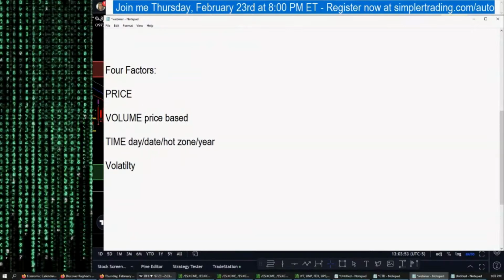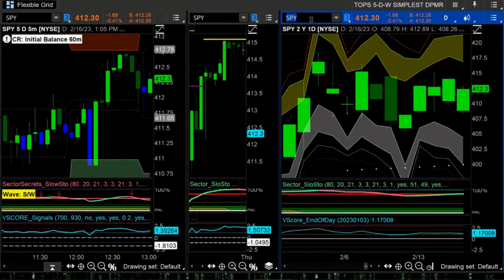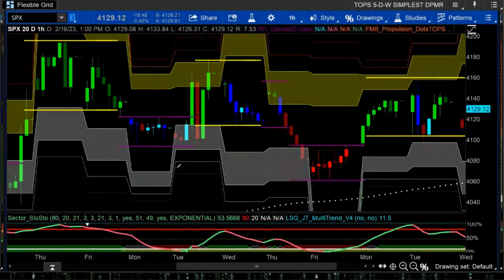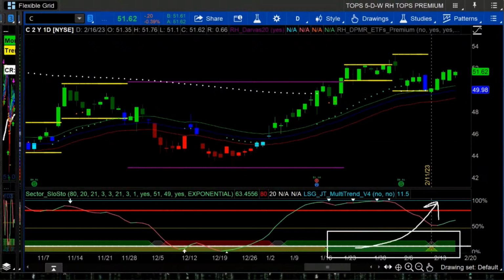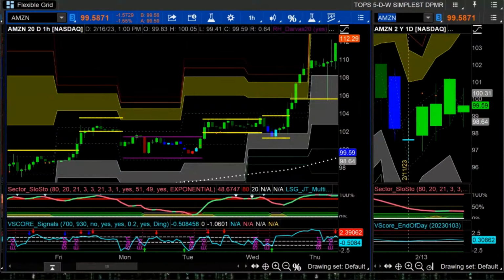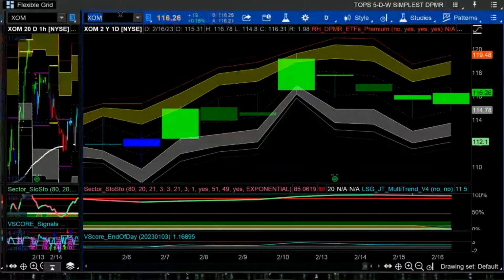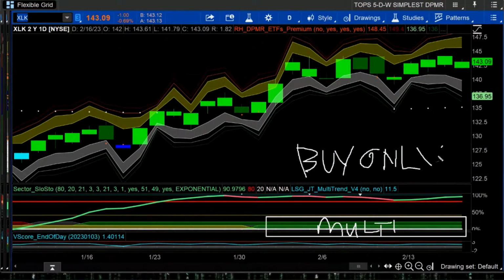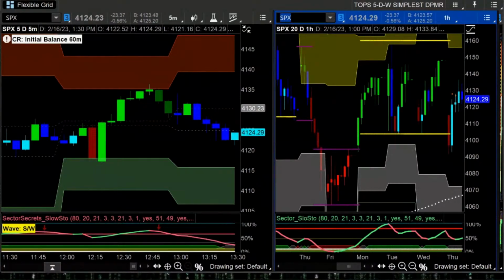Anatomy of a DPMR Trade with Raghee Horner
Learn how to navigate today's market.